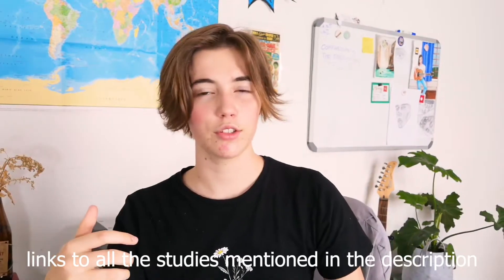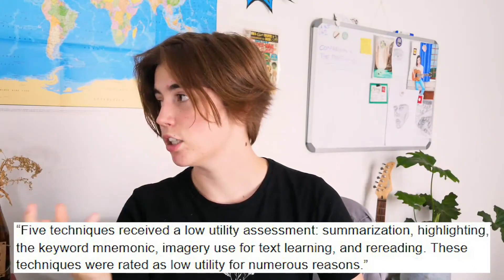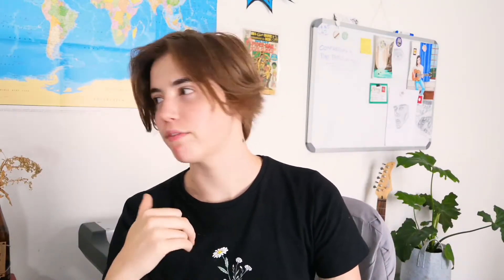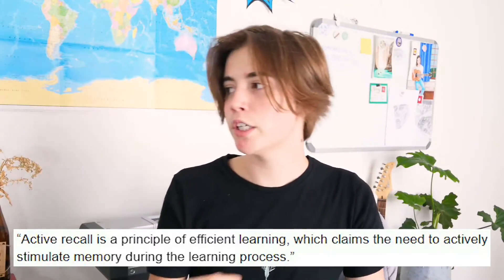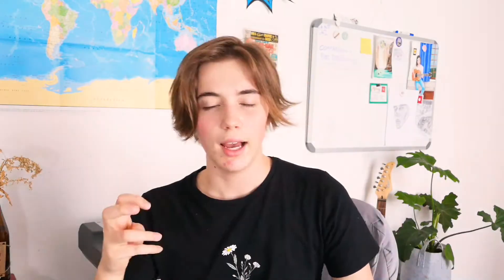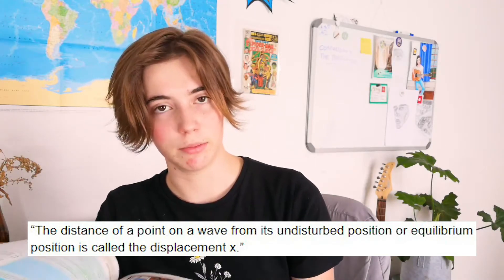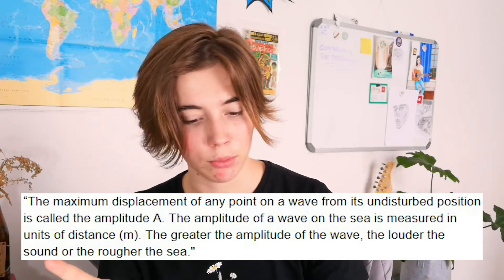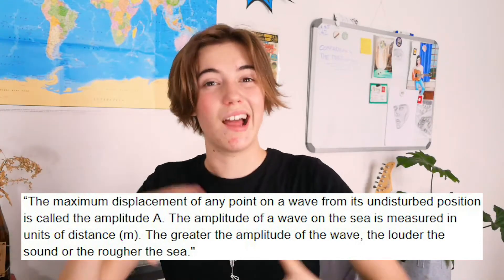Active Recall - Scientific Studying Technique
Active Recall Guide
Does active recall work? How do you use active recall? Find out coming from a homeschooler who achieved A average in her Cambridge IGCSE & AS Level examinations.
Learn top tips for how to use active recall, science that proves active recall, and ways to implement active recall in your studying.
Links mentioned:
Timestamps:
Intro - 0:00
Active Recall Study 2013 - 1:07
What is Active Recall? - 2:50
Method 1 - Active Recall Closed Book Recall - 3:40
Active Recall Study 2011 - 6:46
Method 2: Active Recall Question Sheet - 8:47
Method 3: Active Recall Blurting - 9:34
Wrapping it up - 10:57